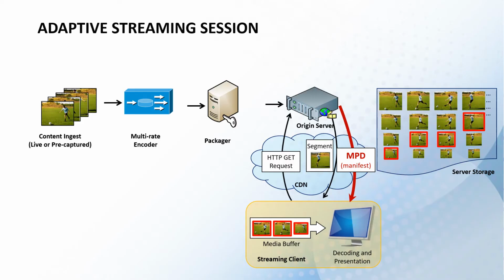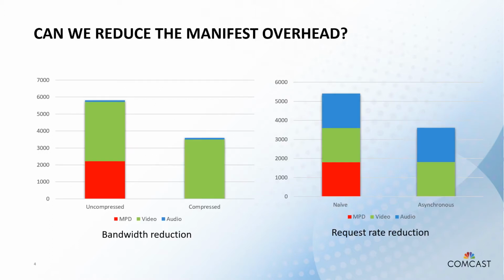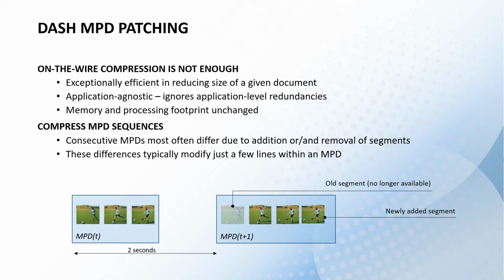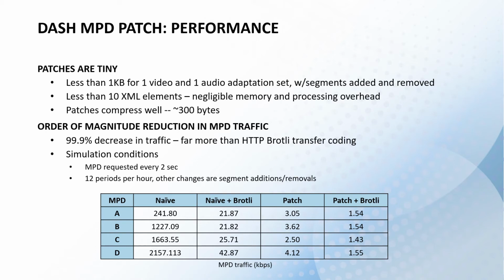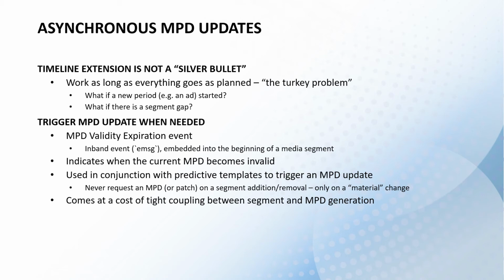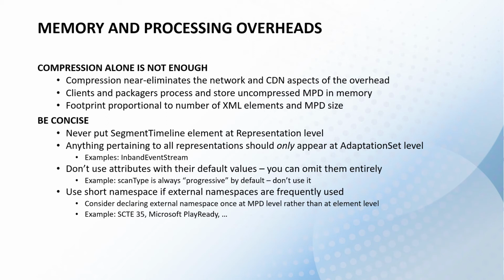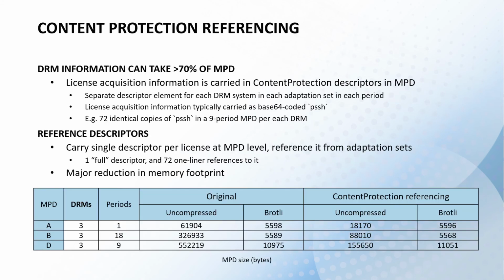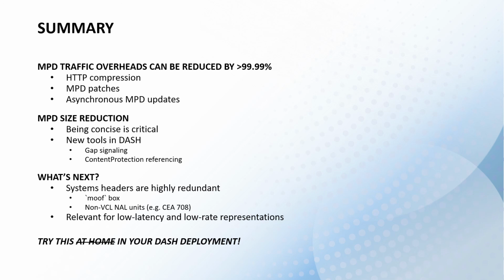Session 4 5 Giladi